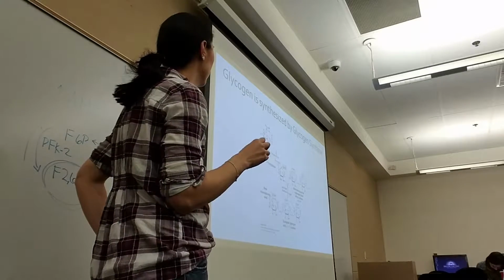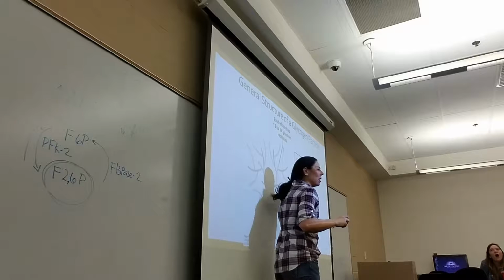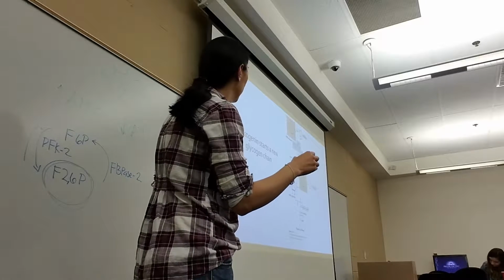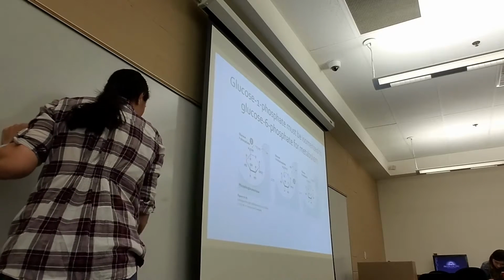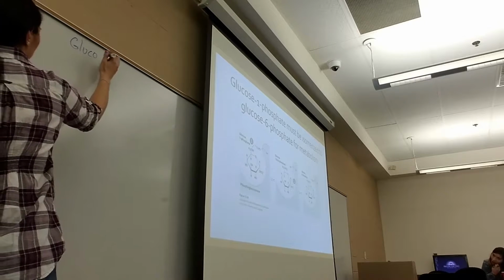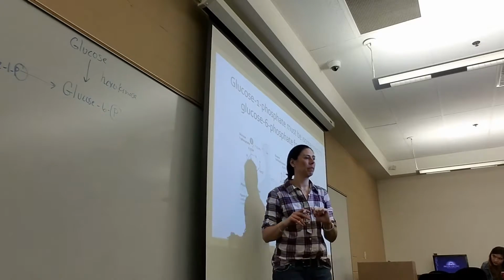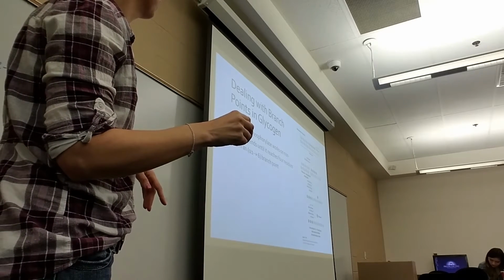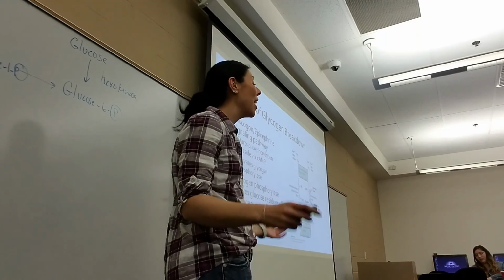Feb 24, 2017 - part II